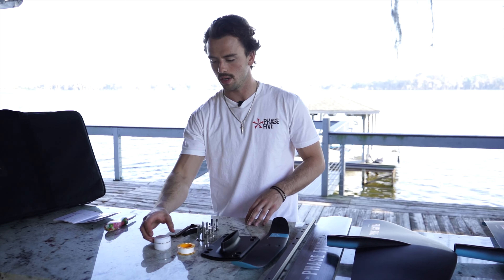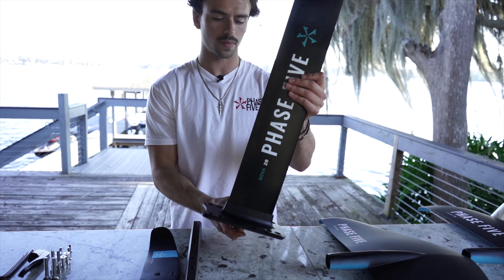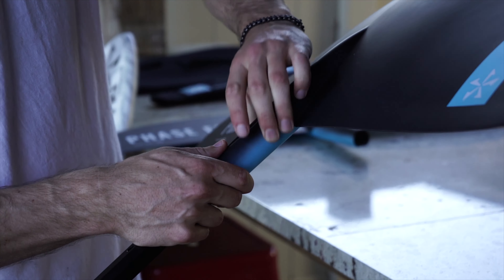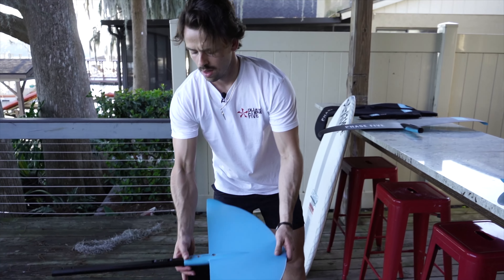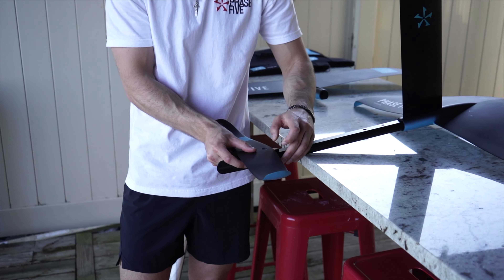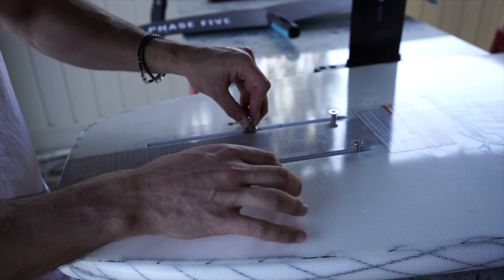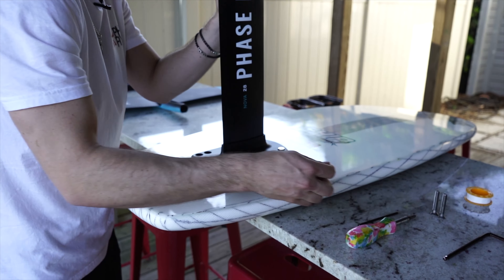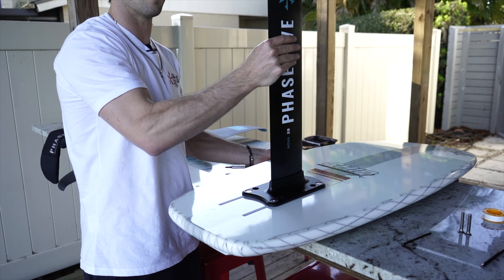Phase Five Nova Foil Package Assembly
The Phase Five Nova Surf Foil Package comes with the larger 760 Front Wing with neoprene covers. The 760 Wing increases overall lift and stability compared to its predecessor.

In addition the 760 Front Wing delivers even more side-to-side stability which is essential to making the sport accessible to first time foilers. If you are learning for the first time, we highly recommend picking up a short 18" mast to start out. The short mast will cut the learning curve down in half, and get the rider flying above the water in no time. Once the rider can hover on the short mast steadily, its time to progress to the long 28" mast for the full experience.